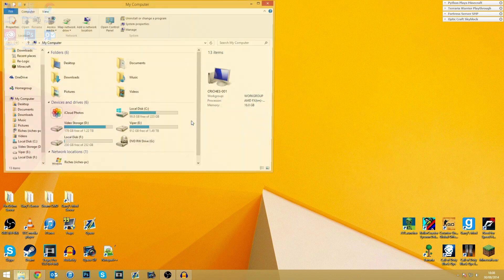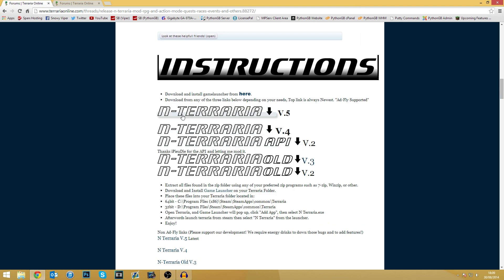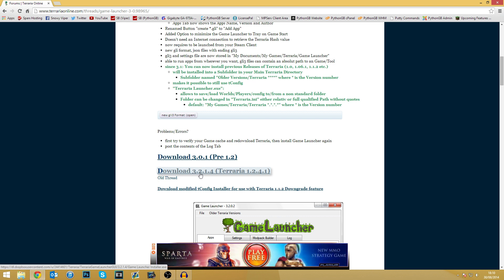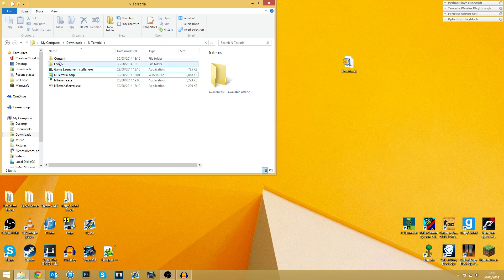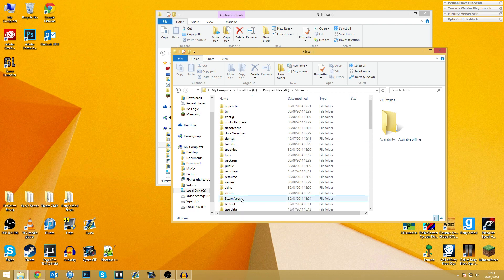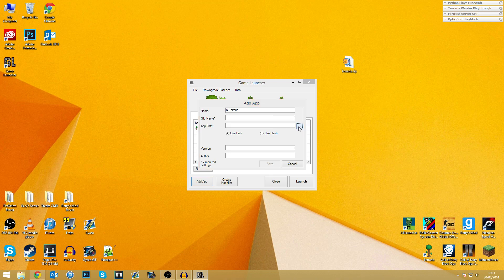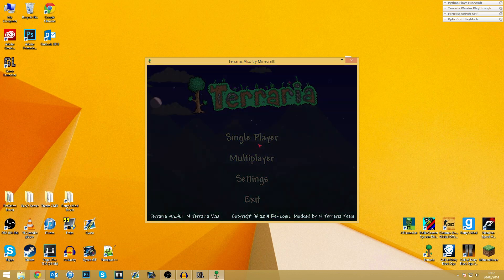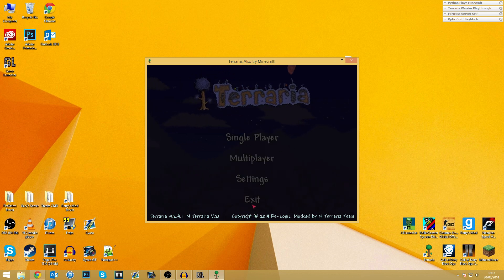Terraria Tutorial || How To... Install The N Terraria Mod (Terraria 1.2.4)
● More Terraria Tutorials!

★ Background Music ★
"Overworld Day"
"Alternate Day"
"Mushrooms"
All above music is by Scott Lloyd Shelley.